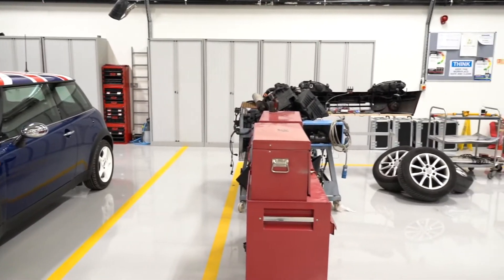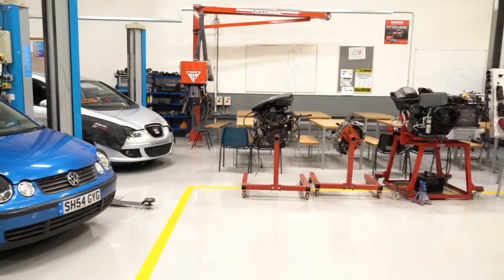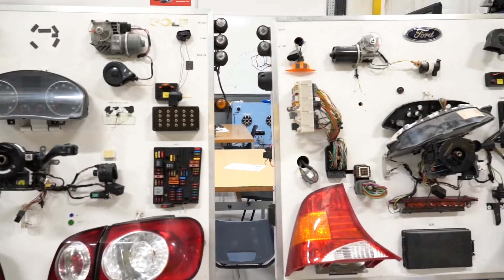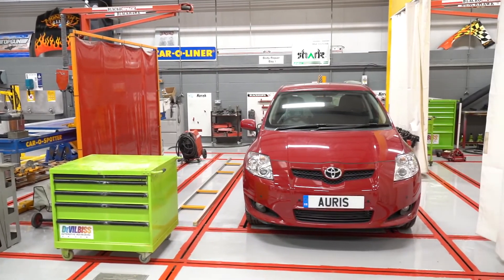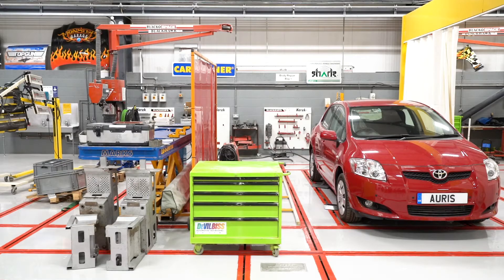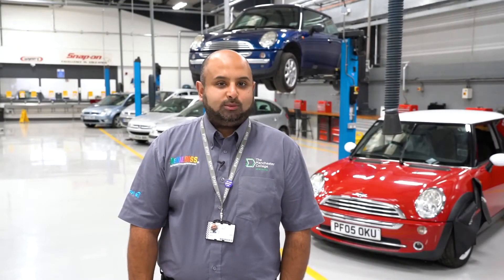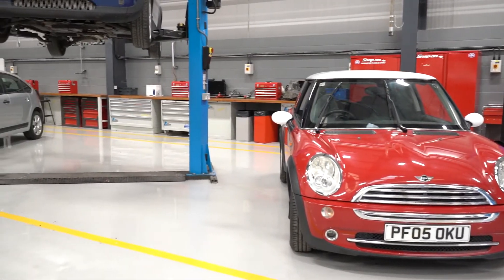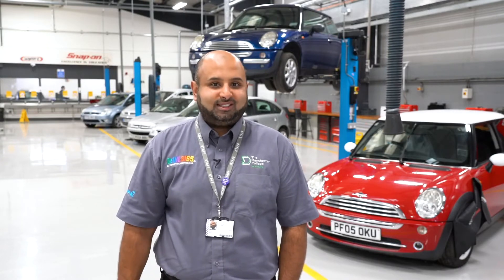Automotive | Facilities Tour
Take a look around our specialist, industry standard Automotive workshops at our Openshaw campus with our Head of Department Ayub Moosa.